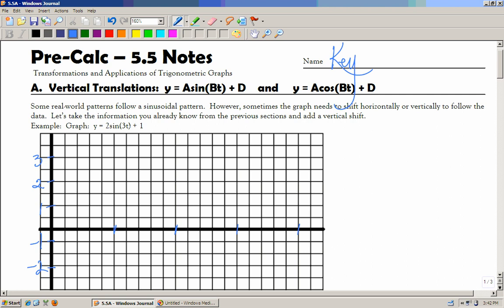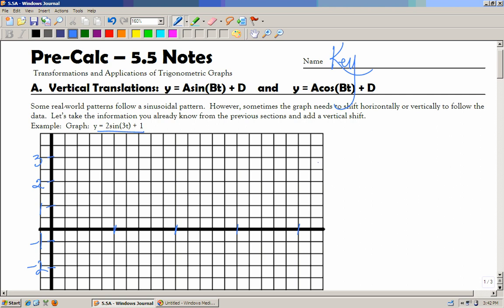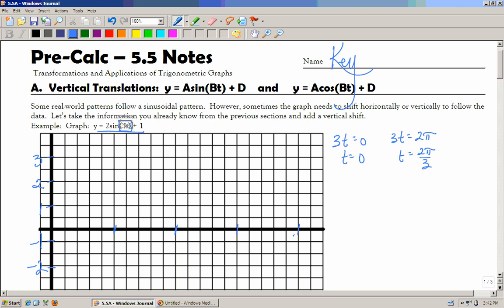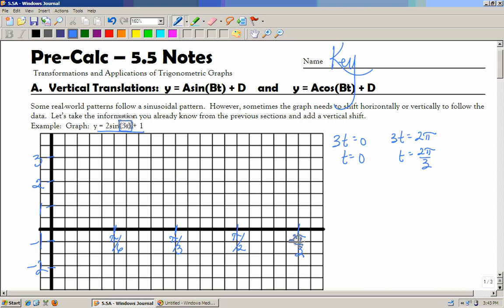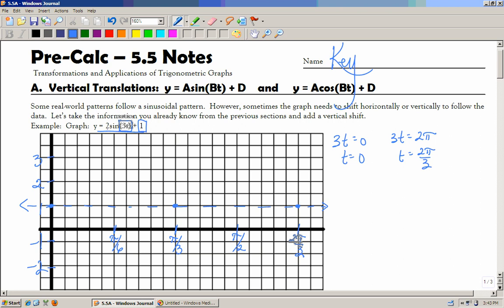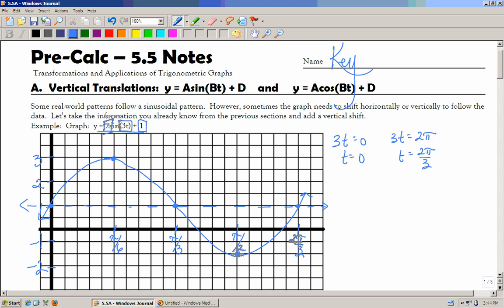HPC 5 5A